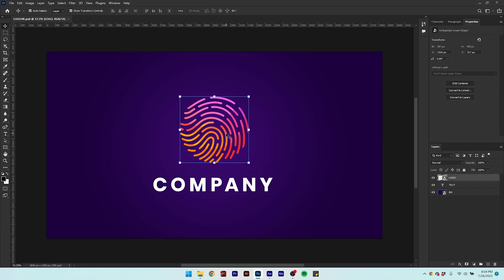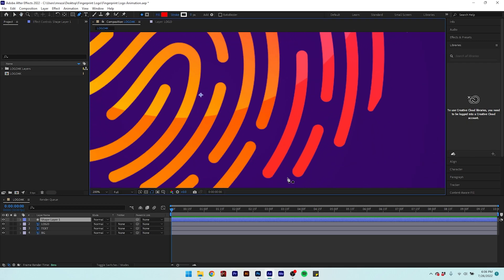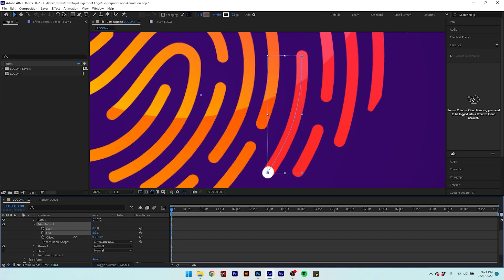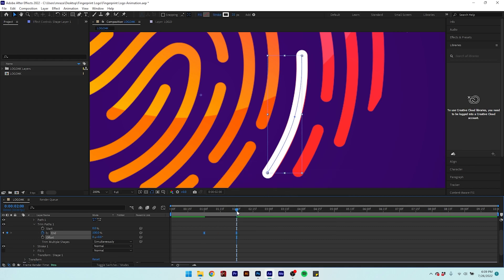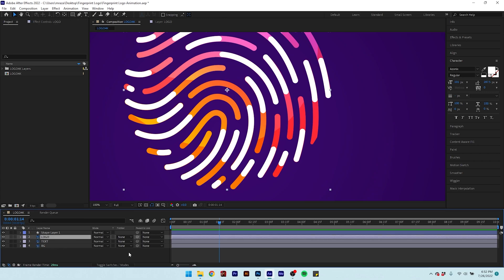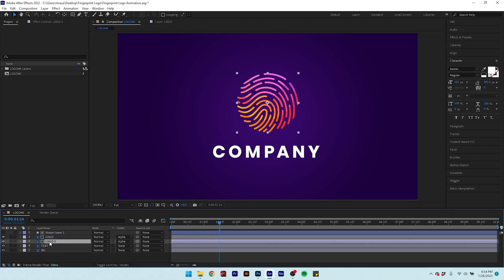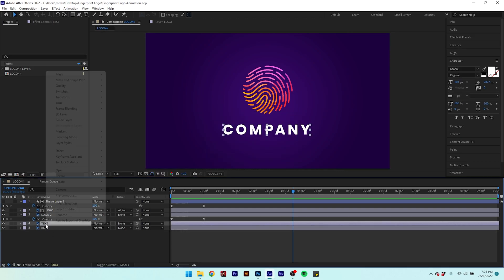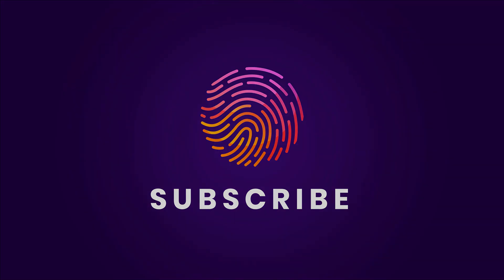Fingerprint Logo Animation Tutorial | After Effects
Hi, I hope this video brought some value to you and you learned something.

Ignore the text below :) xD